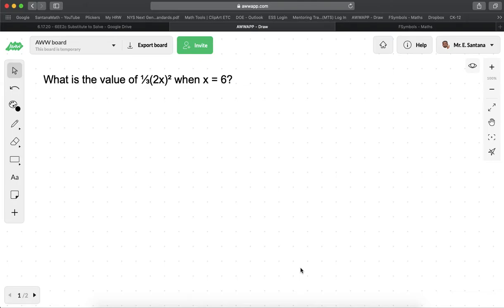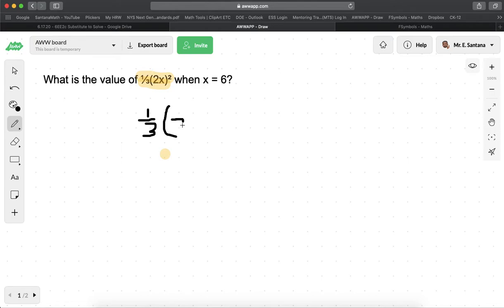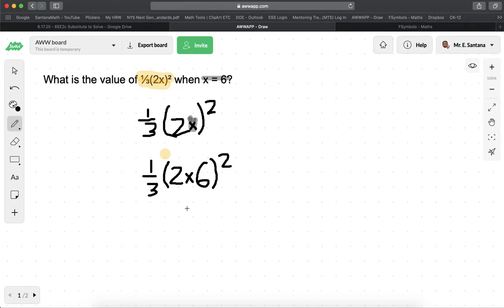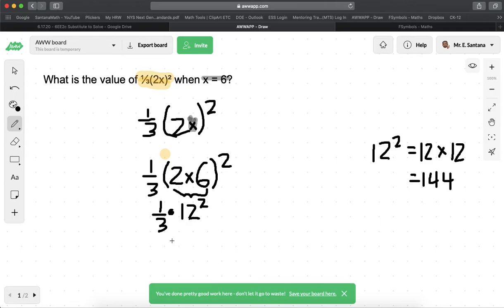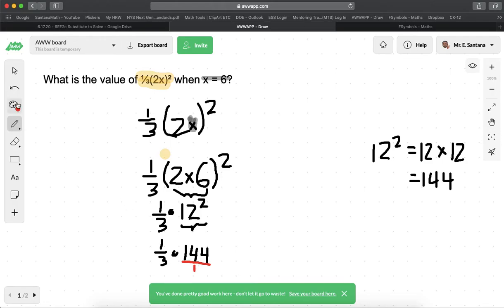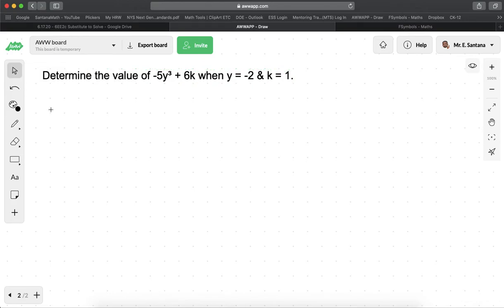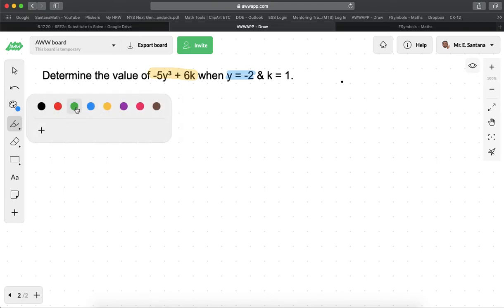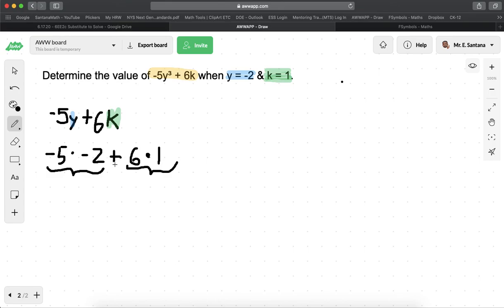Evaluating Expressions (6EE2c)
This video discusses how to determine the value of expressions when provided with the variable values.